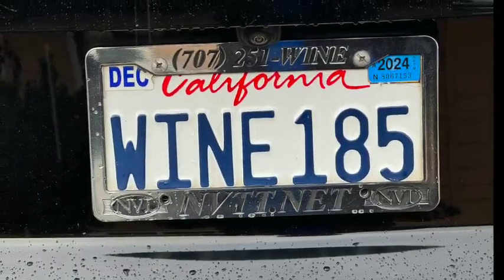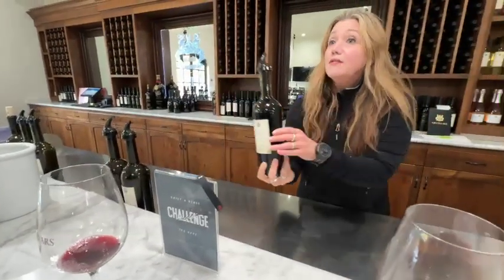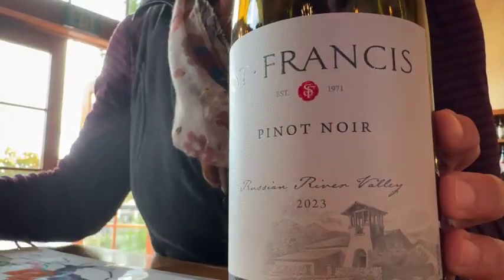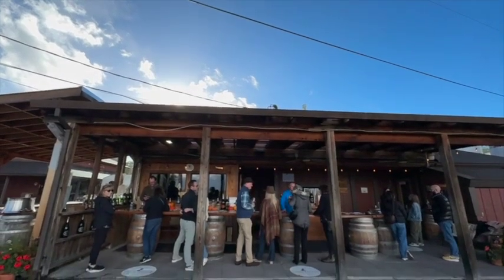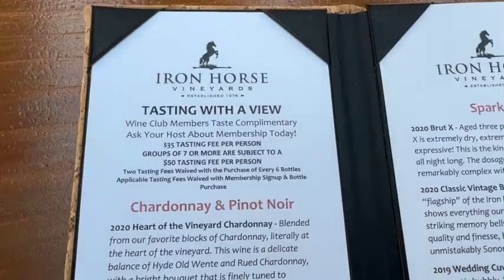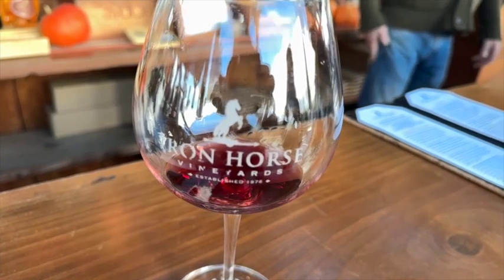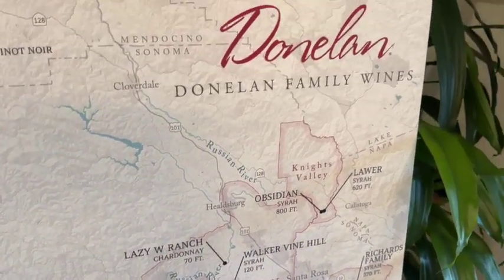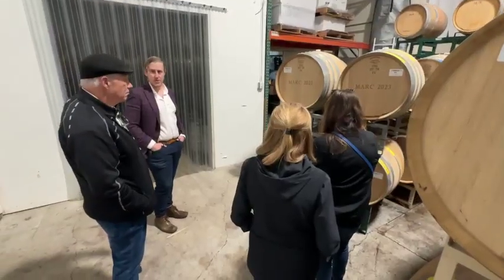My Wine Bucket List - Sonoma Valley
Rob Lamp sets out on an adventure with friends to discover some of the best wine regions of the world starting with Sonoma Valley, CA. Wineries featured include; VJB Cellars, St Frances Winery, Iron Horse Winery & Donelan Wines.